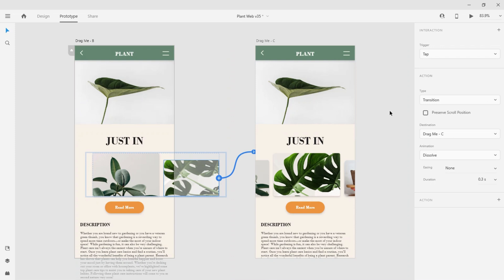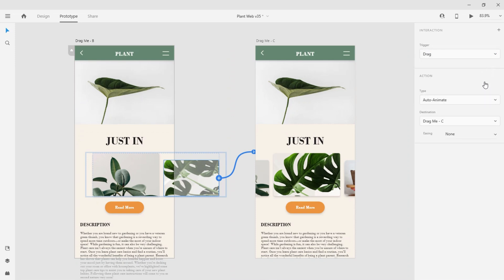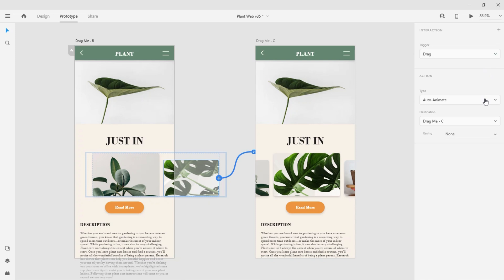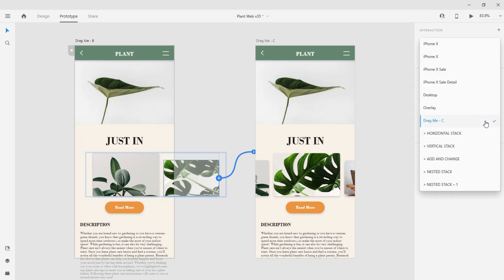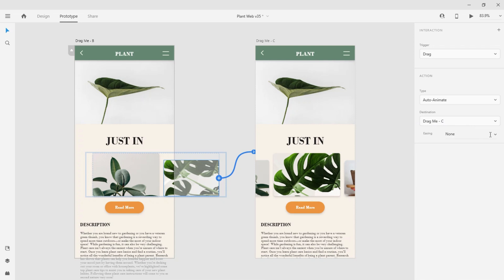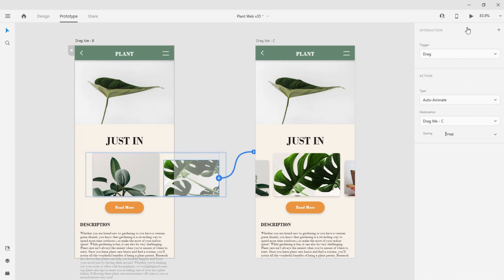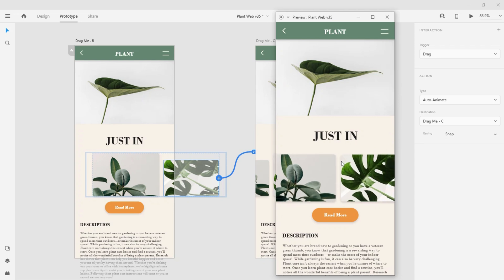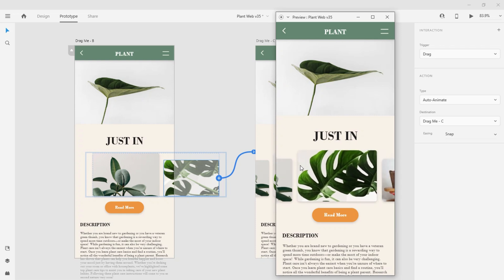Action | Adobe XD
Select an interaction, such as transition or animation.